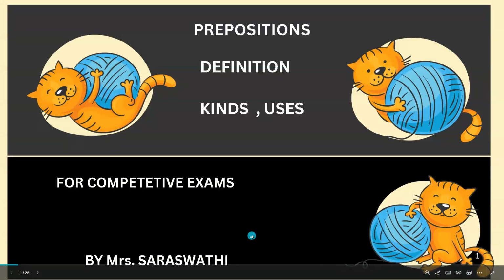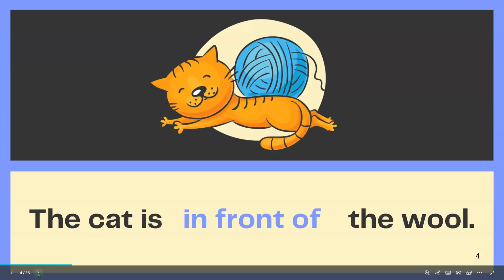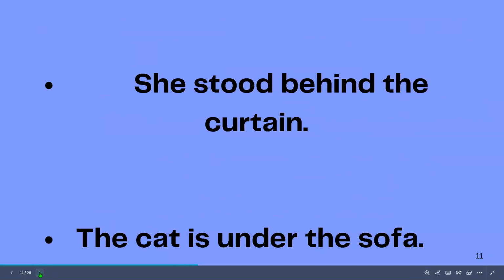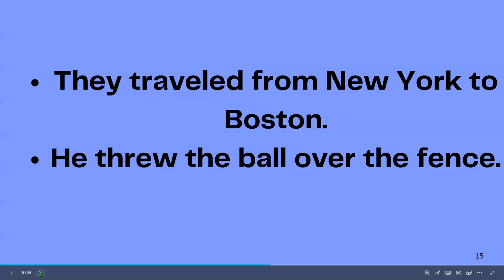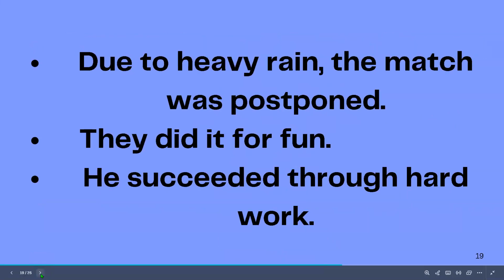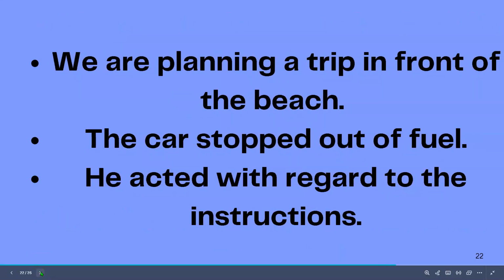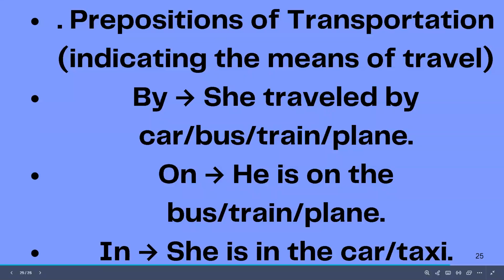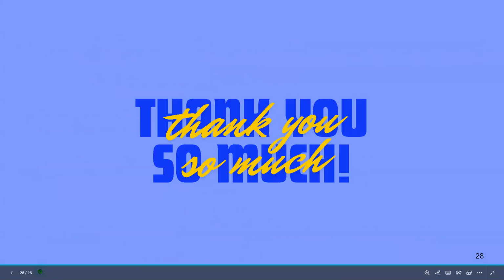Prepositions Decoded: Master This Grammar Rule Once and For All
MCQ's For CBy Mrs. Saraswathi,# Social English #.Competitive Exams#.TET, DSc ompetitive Exams. English. Social This comprehensive guide explores prepositions, their types, and how they function in sentences. Learn how to use prepositions of place, time, and direction effectively with clear explanations and examples. Perfect for students, writers, and English learners aiming to improve their grammar skills.